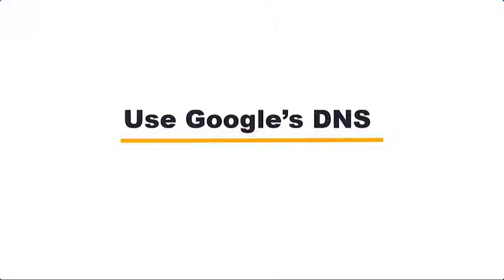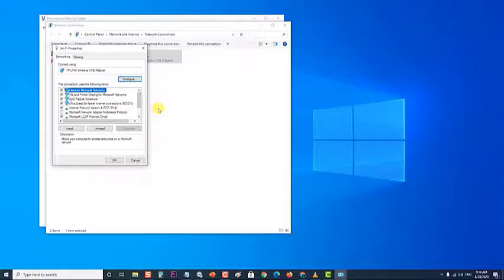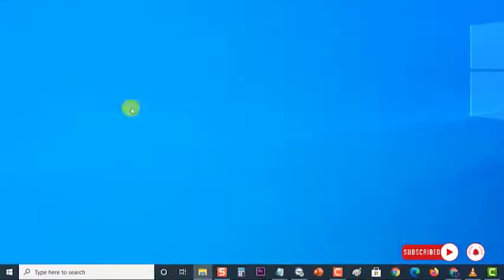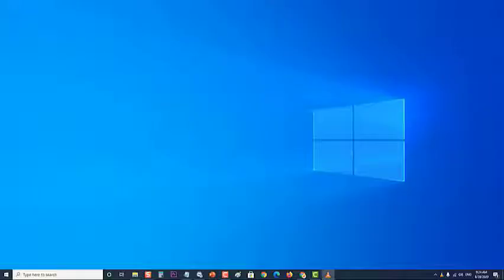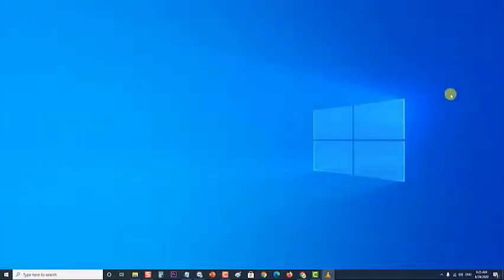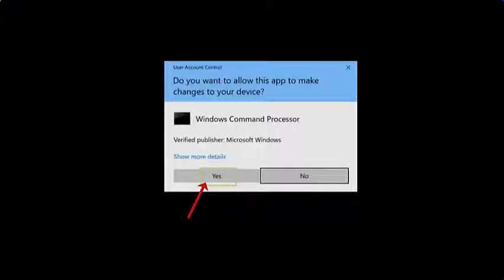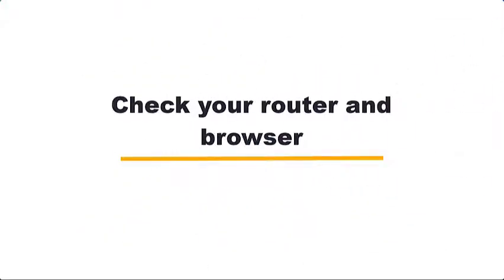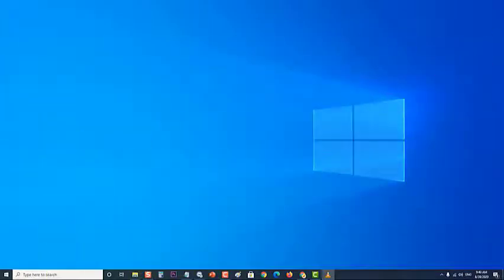How To Fix Twitch Black Screen Issue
In this video, we will tackle the twitch black screen issue.

01:00 Use Google's DNS

02:43 Turn off hardware acceleration

03:54 Reset the network configurations

04:54 Check your router and browser